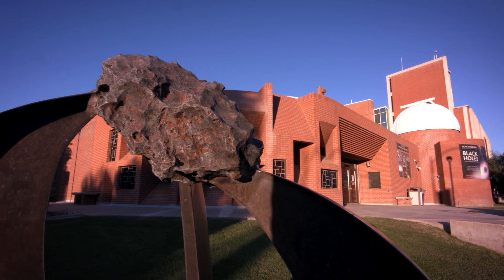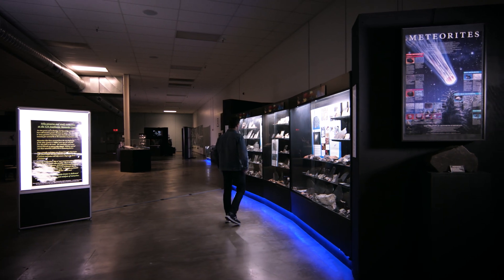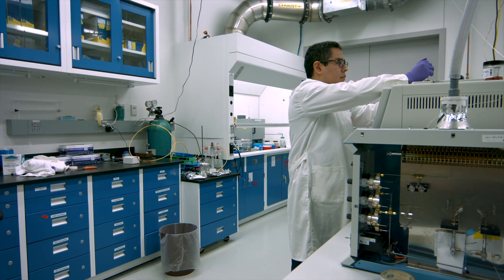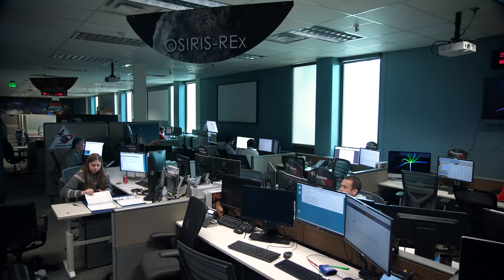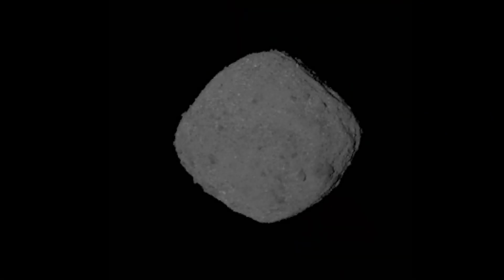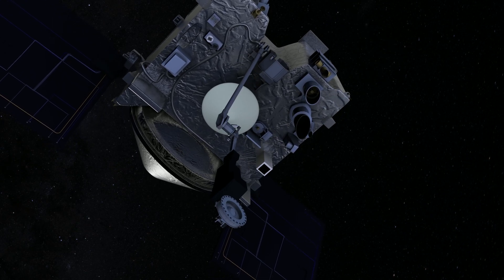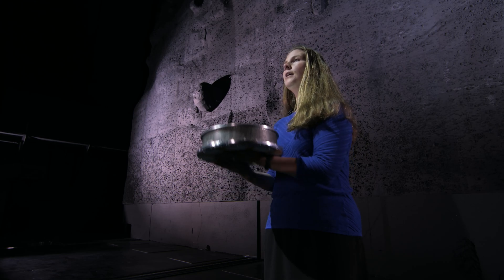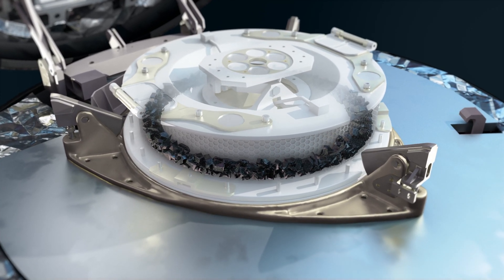Arrival at Asteroid Bennu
On Dec. 3, 2018, the OSIRIS-REx spacecraft arrived at its destination: an ancient near-Earth asteroid called Bennu. Members of the mission team reflect on what we will learn by collecting a sample from Bennu, the milestones the mission has reached so far, and the challenges ahead.